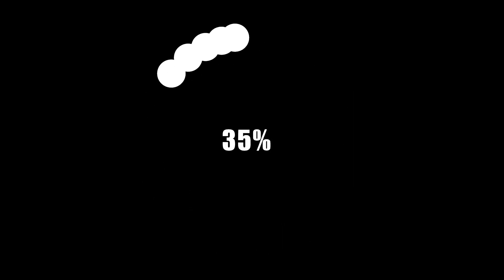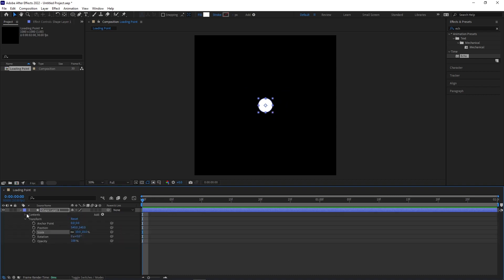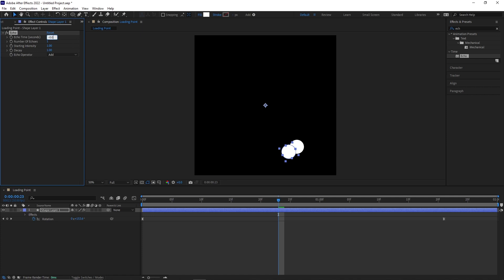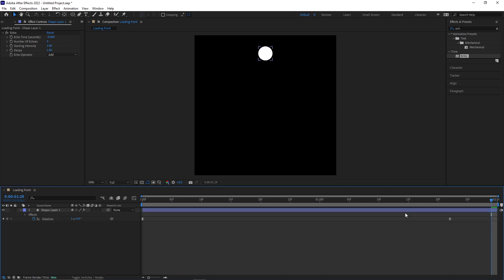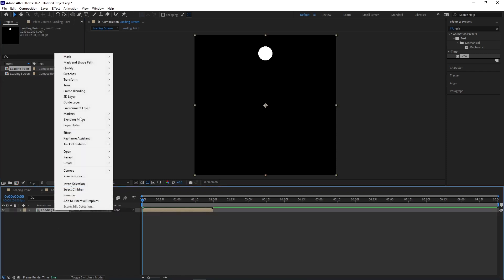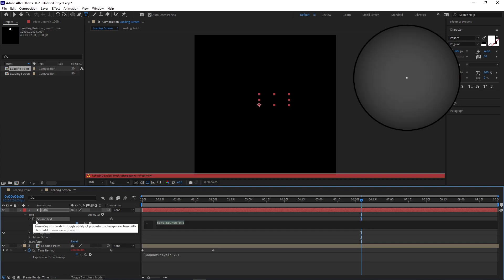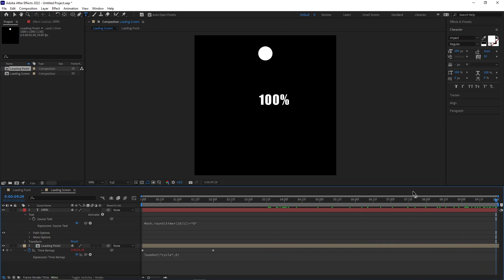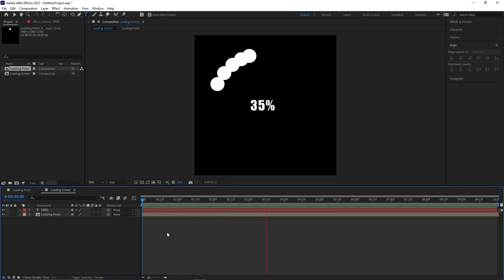How to Create a Looping Loading Point Animation in After Effects | Tutorial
This Video teaches you, How to Create a Looping Loading Point Animation  with a percentage in After Effects.